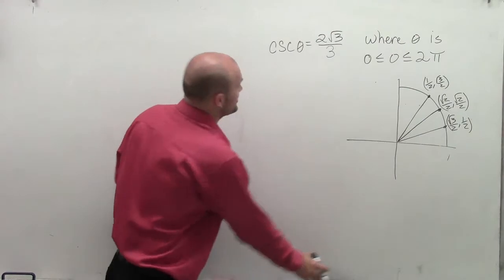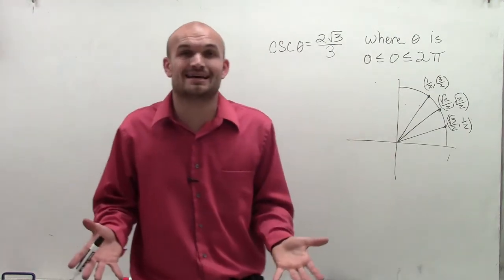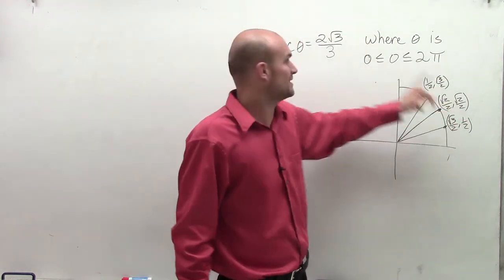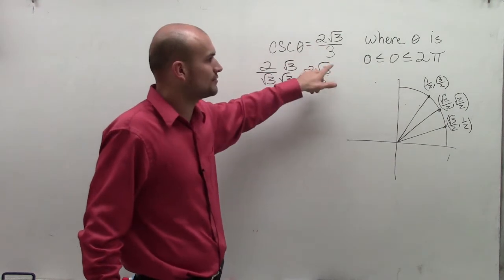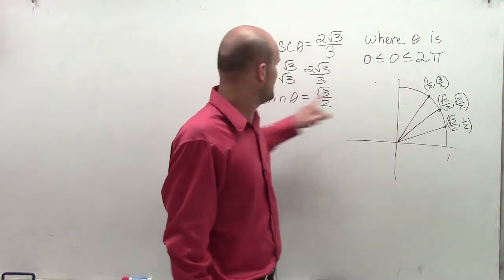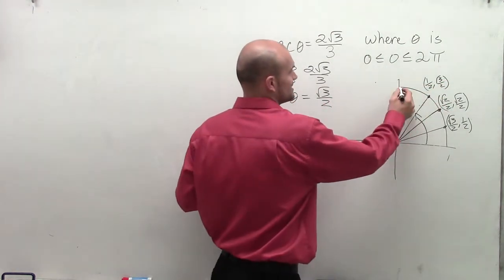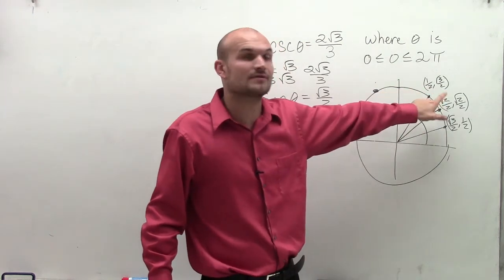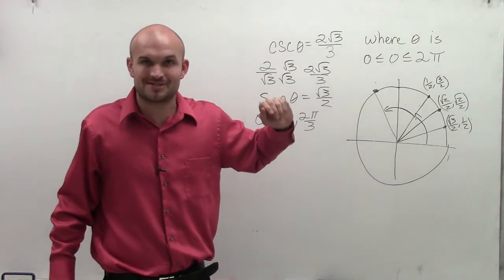Evaluate for theta between 0 and 2pi